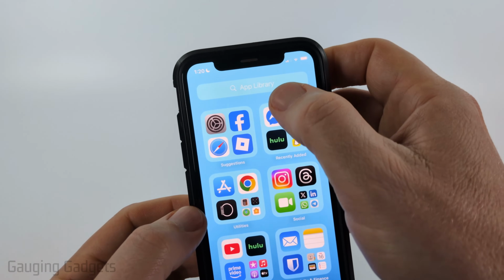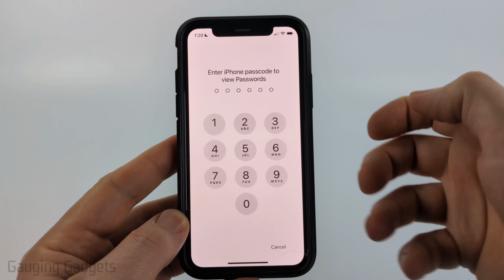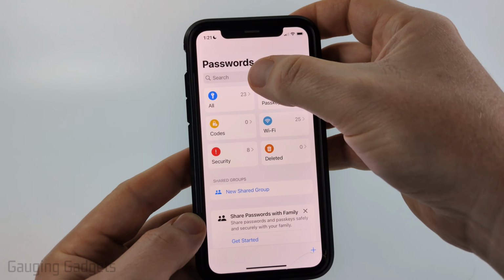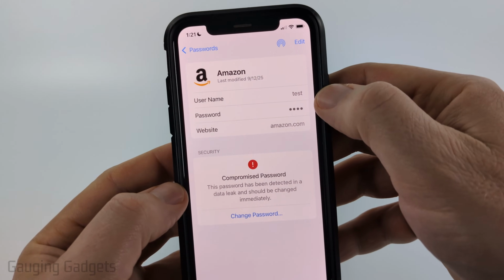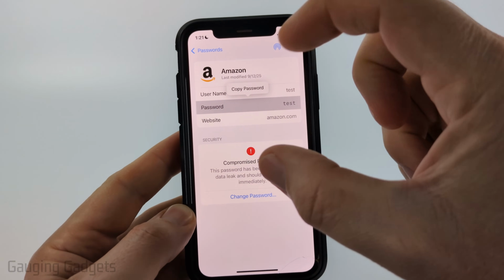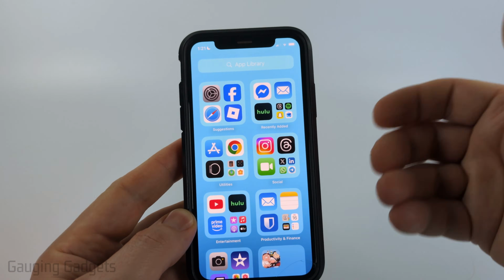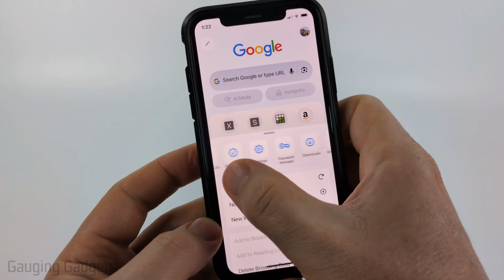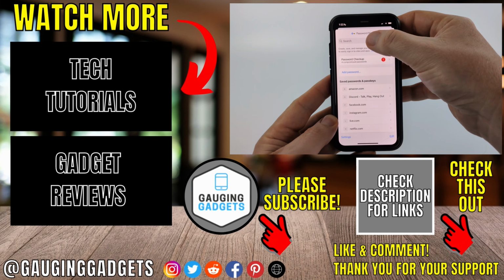How to Find Passwords on iPhone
Looking for saved passwords on your iPhone? In this tutorial, you'll learn how to find, view, and manage all your stored passwords in iPhone settings, including website logins, app credentials, and Wi-Fi passwords. This means you can quickly recover forgotten passwords without resetting accounts or downloading third-party apps.